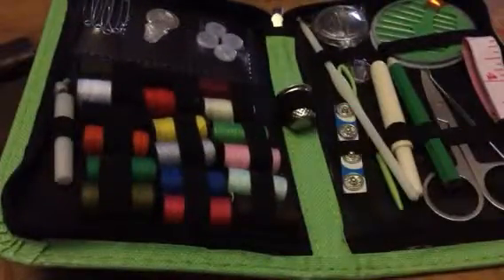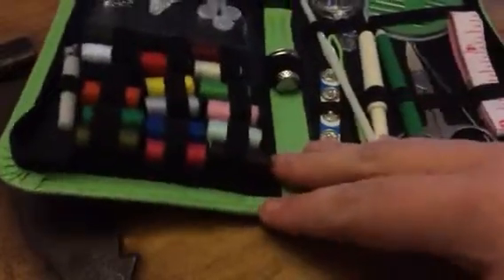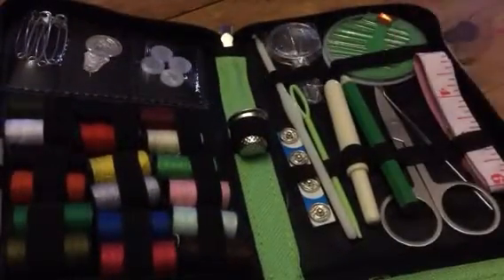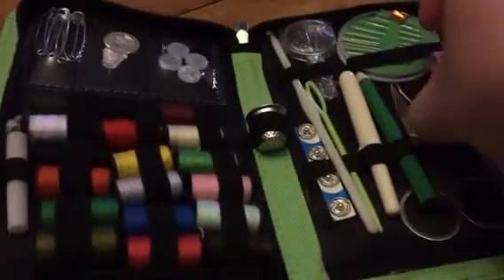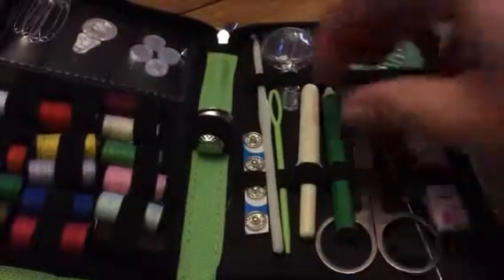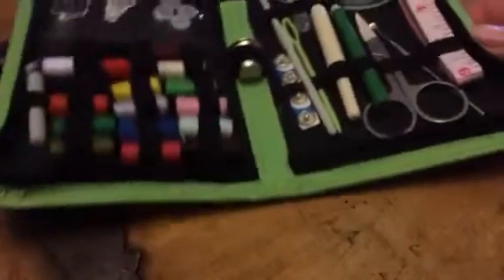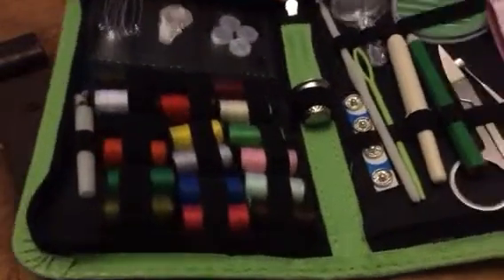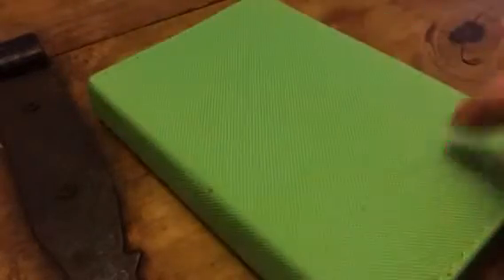PrezzyDeal Sewing Kit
I just got this awesome sewing set from PrezzyDeal. This one comes in a great little travel case. It folds in half and has a zipper so you can keep all items nice and safe inside. It comes with all kinds of sewing tools. It has needles, a needle threader, a package of buttons, safety pins, seam ripper, a variety of threads, scissors, crochet hook, snap buttons, pencil and a tape measure. This kit is a life safer when you rip your outfit or lose a button. My daughter is a dancer so we keep this kit in her dance box with everything else in case we have a tear, or missing button. I can pull this out and have her fixed up in no time flat. It’s also nice to just have on hand in you sewing kit. I love it!! I received this item complimentary or at a reduced price for my honest review. However, I only recommend products I truly love and use to my readers.